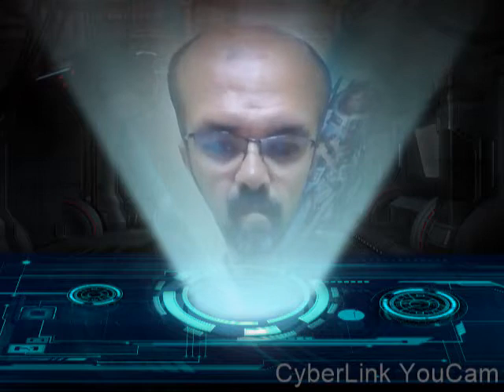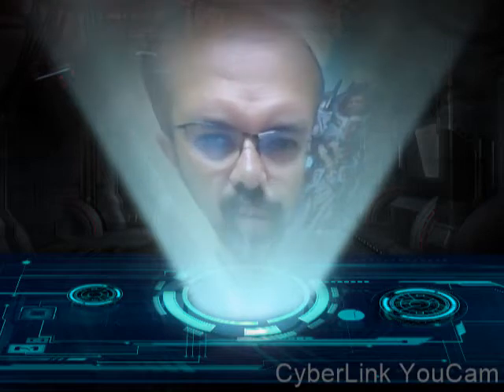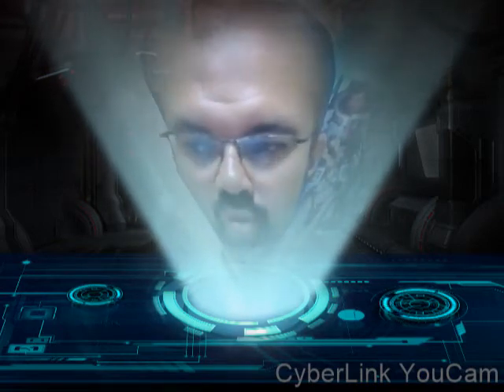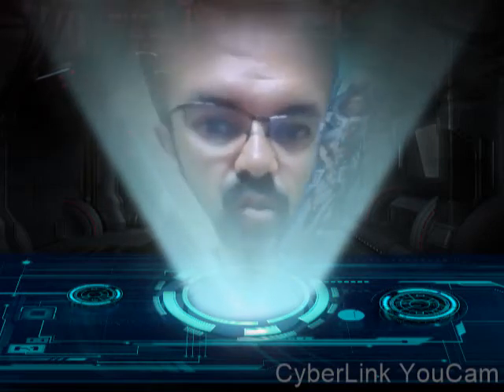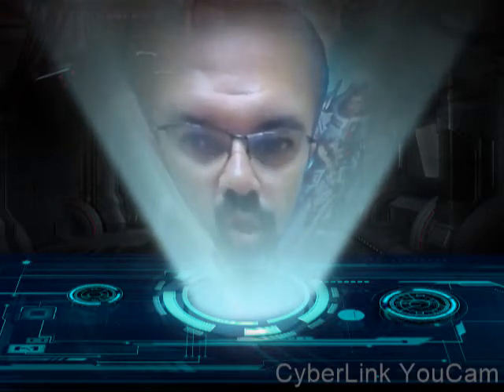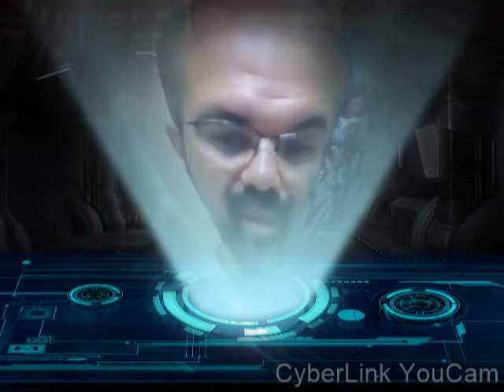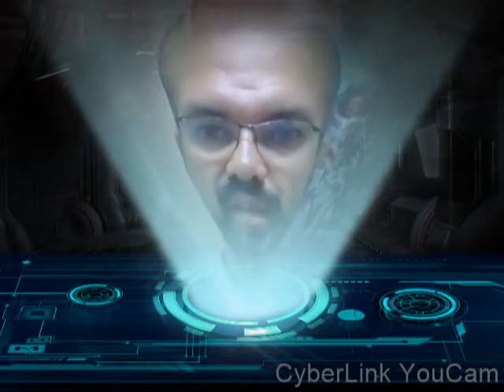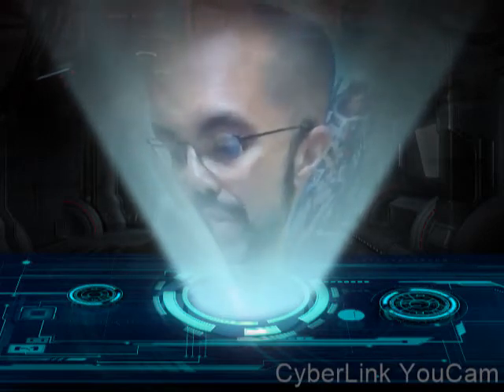TYRANID RULES: TERVIGON TACTICS - Warhammer 40k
This is my overview of the Tervigon as I would use it in the game.